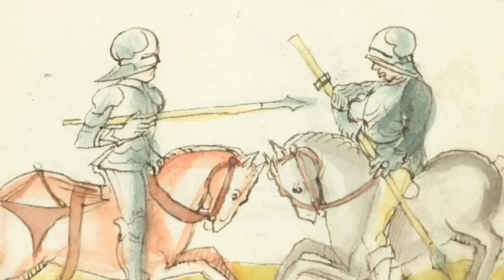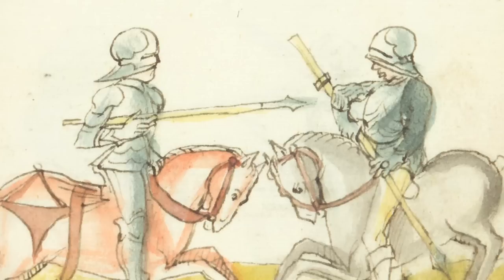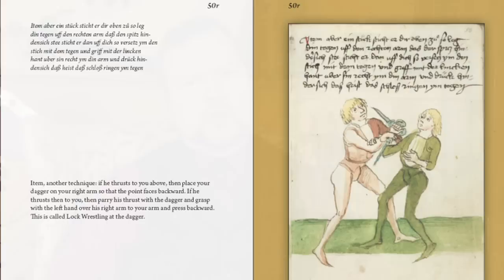Captain of the Guild, an Interview with the Author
An interview with author Christian Henry Tobler on his  title "Captain of the Guild", a full color book on the 15th century martial arts treatise by the German master Peter Falkner.

to purchase this book or others.

In the late 14th century, the German swordsman Johannes Liechtenauer developed and codified a system of armed combat with sword, spear, and dagger that spread through the Holy Roman Empire and dominated German martial arts for nearly 300 years. By the end of the 15th century, a fellowship of swordsmen in Frankfurt known as "the Brotherhood of Saint Mark," or Marxbrüder, had been granted an imperial charter to train and test swordmasters.

Peter Falkner was a long-time member and sometime captain of this famed fencing guild, and it was during this tenure that he set about creating an illustrated fight book of his own; colorful, painted figures and short captions depict combat with a wide variety of weapons: the longsword, dagger, staff, poleaxe, halberd, dueling shield and mounted combat. Where his work excels, however, is in its extensive treatment of the falchion-like messer, and the unique variations of core techniques of the Liechtenauer canon.

In this first, printed edition of Falkner's work, German martial arts teacher and scholar Christian Tobler includes a full translation, transcription, and analysis, combined with a photographic reproduction of the original manuscript. The end result is a lovingly rendered, English translation of a 500 year old picture-book that shows an adaptation of the Liechtenauer tradition, by a known master of its most prestigious school, as taught over a century after its foundation.